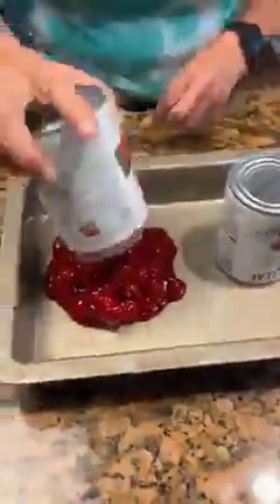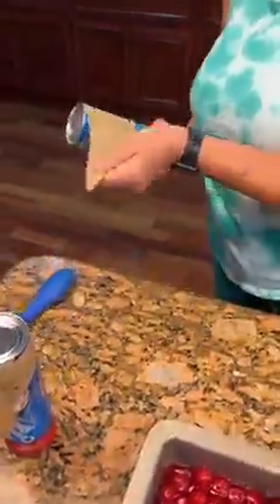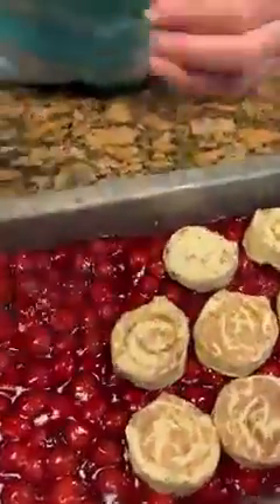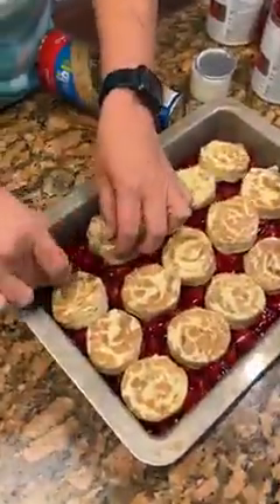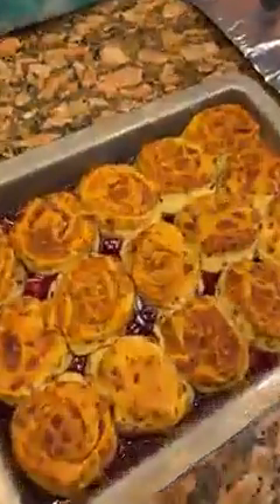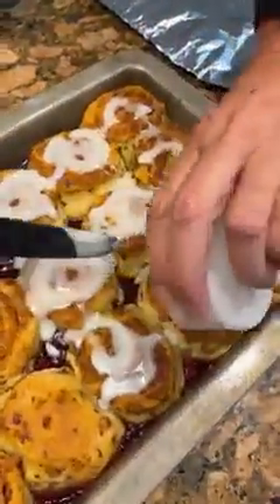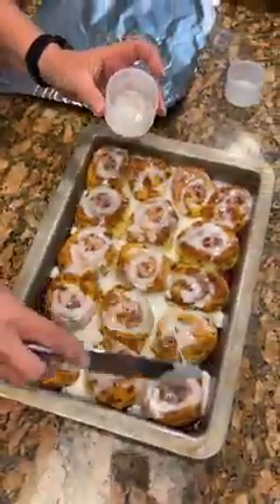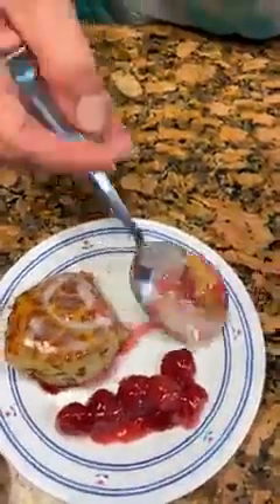Easy One Pan Breakfast